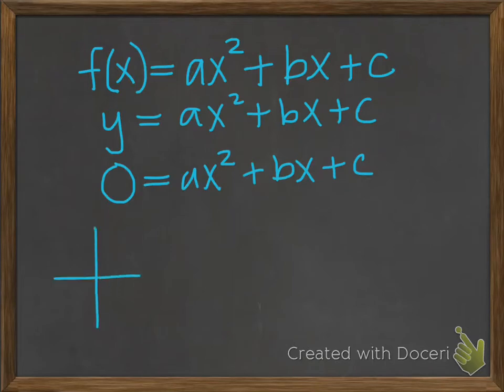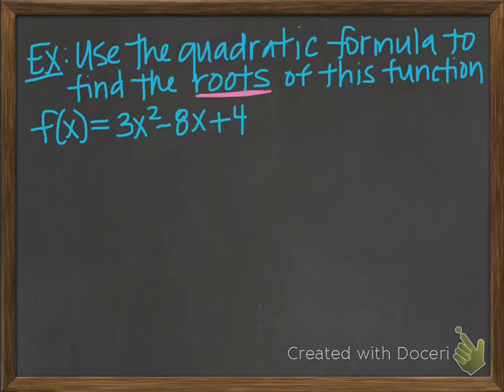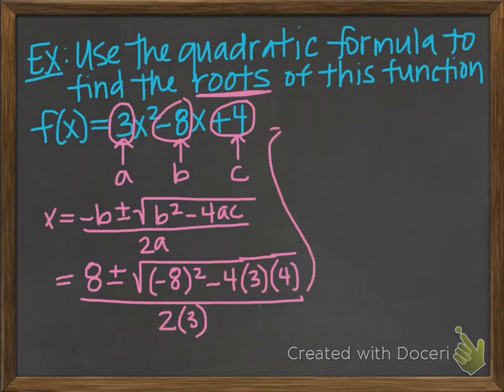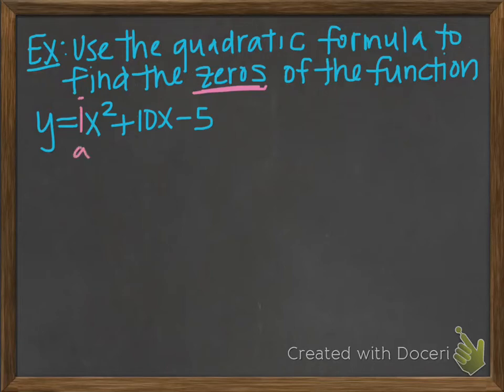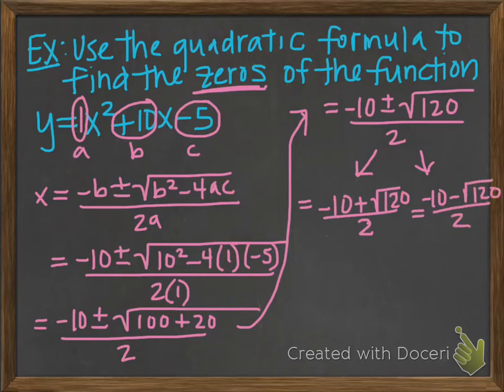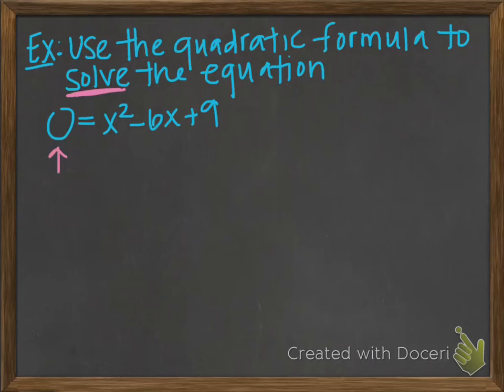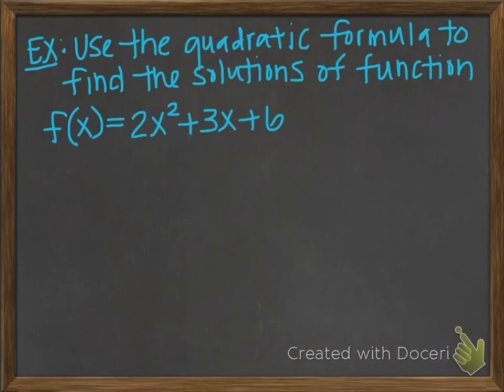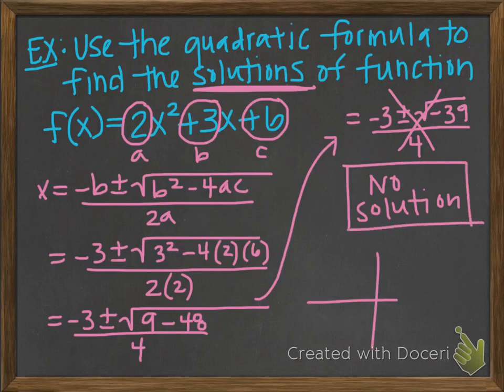Algebra 1: Quadratic Formula